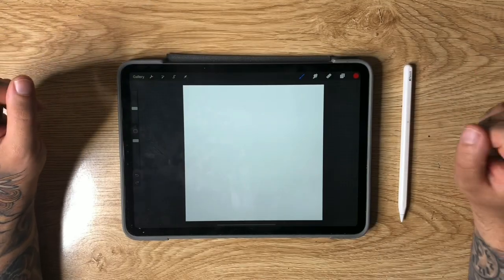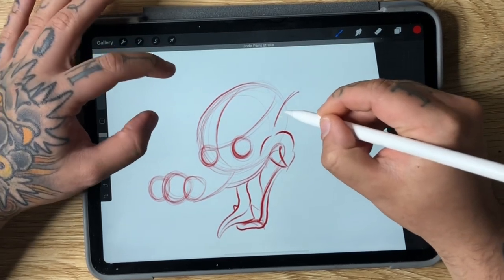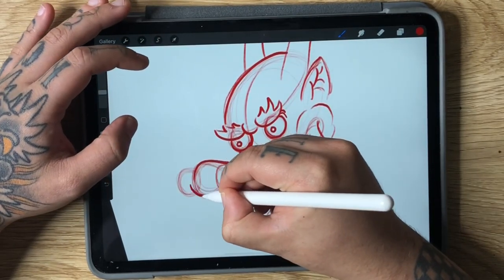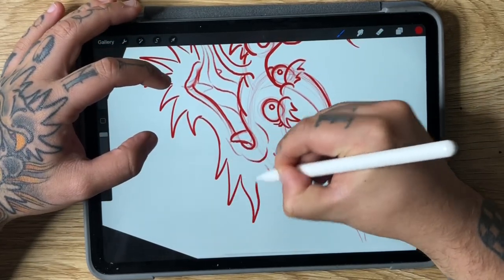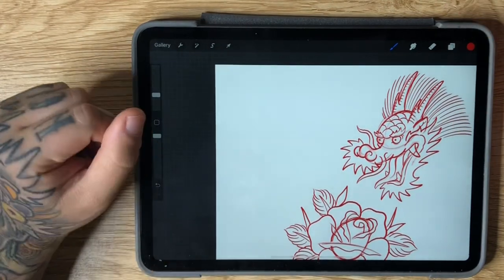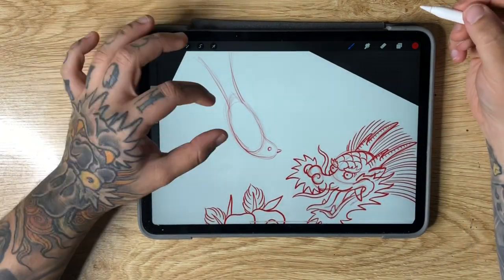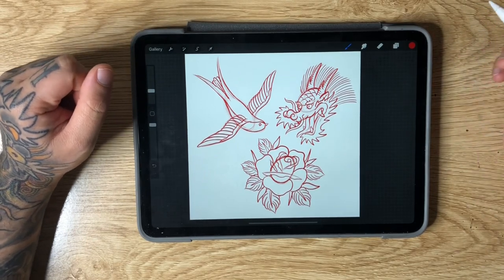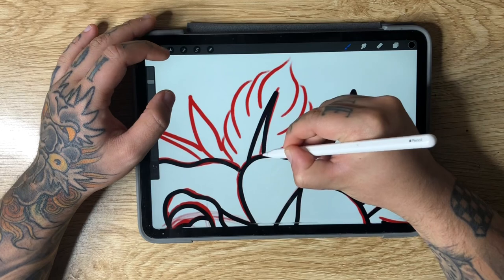3 easy to draw oldschool tattoo flash ideas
In this tattoo illustration tutorial, i’ll be showing you 3 easy to draw oldschool tattoo flash ideas. I’ll be showing you how to sketch out and draw each of these designs using procreate on the ipad pro!

Right here on Dagget Designs, I create drawing, painting and tattoo related videos! Many of which I go through the process of drawing tattoo designs and tattoo ideas. I’ve covered many styles such as American traditional tattoo, traditional Japanese tattoo and neo traditional tattoo designs. Nothing beats a beautifully hand painted tattoo flash! So get painting!